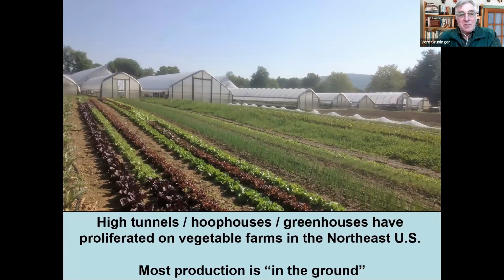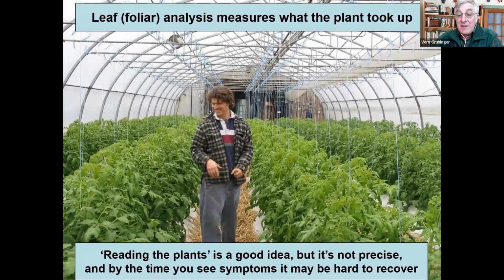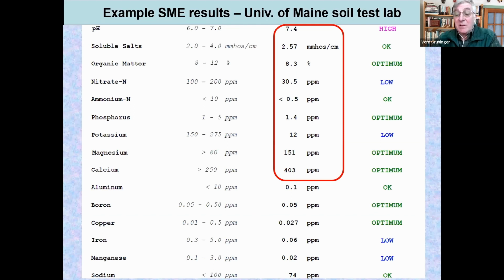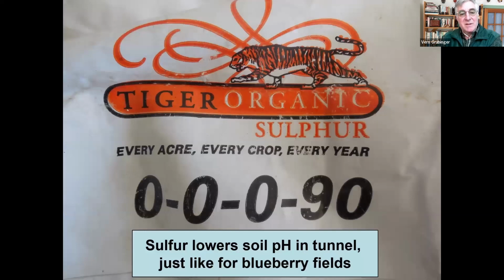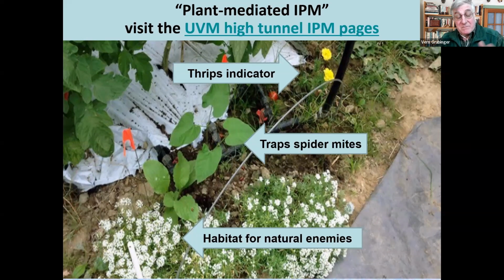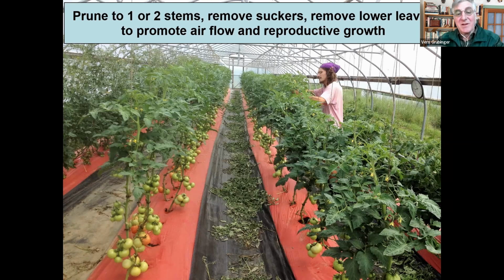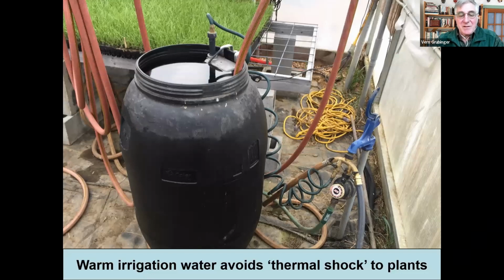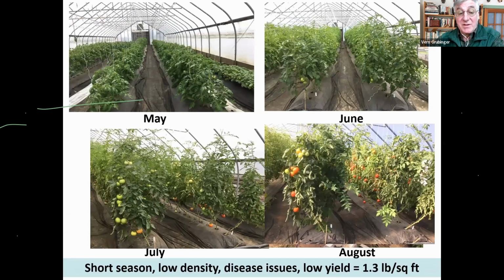High Tunnel Tomato Production for Organic Soil-Based Systems — with Dr. Vern Grubinger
Dr. Vern Grubinger of the University of Vermont Extension shares many “best practices” being used by organic high tunnel (hoop-house) tomato growers in the Northeast U.S. to optimize nutrient management and soil health.

Vern has been working with and learning from farmers for about 35 years. He’s the vegetable and berry specialist and Extension Professor with the University of Vermont, and director of the USDA’s Northeast Sustainable Agriculture Research and Education program (SARE), which makes grants to researchers, educators and farmers

CHAPTERS:

00:00:00   KBFA Introduction
00:01:38   Participant Introductions
00:09:40   Vern Gurbinger Introduction
00:11:28   Production Resources
00:13:12   High Tunnels
00:14:51   Limiting Factors for Yield
00:15:40   Wide Variety of Systems
00:17:15   "Buffering" in Soil-Based Systems
00:19:17   Nutrients Impact Quality
00:19:31   Healthy Transplants
00:19:59   Nutrient Deficiencies
00:20:45   Salt Toxicity
00:23:42   Soil Testing
00:24:51   Types of Soil Test
00:27:28   Use SME, Foliar, and Field Soil Tests
00:28:50   Sampling Protocols
00:30:17   Test Interpretation (Response and Bang-for-Buck)
00:32:19   Q&A: Impact of water temperature
00:33:19   Q&A: Green/yellow shoulders
00:34:32   Q&A: Ideal soil/water temperature
00:36:11   Field Soil Test Example
00:39:24   SME (Saturated Media Extract) Test Example
00:43:13   Tissue (Foliar) Test Example
00:44:24   Tunnels get BIGGER Yields
00:45:49   Nutrient Needs for Yield Targets
00:49:04   Q&A: Conversions between soil tests?
00:49:45   Q&A: Ripening temperatures
00:51:32   Q&A: Single fertilization vs spoon feeding
00:54:31   Organic Fertilizer Options
00:56:19   Soil pH (calcium, sulfur, peat, ...)
00:57:49   Blended Sources
00:58:14   Nitrogen (N) Sources
00:59:58   Nutrient Release Over Time
01:01:31   Phosphorus (P) Sources
01:02:05   Potassium (K) Sources
01:03:40   Other Nutrients
01:04:48   Q&A: Chilean Nitrate alternatives
01:06:49   Distribute Nutrients Evenly
01:09:28   Cover Cropping and Pests
01:11:00   Integrated Pest Management (IPM)
01:15:40   Diseases
01:17:31   Q&A: Blossom End Rot
01:19:40   Ventilation
01:24:46   Pruning
01:27:07   Q&A: Bees and pollination
01:28:59   Q&A: Sanitation
01:30:50   Q&A: Boron & calcium interaction
01:33:08   Q&A: Pollinators chew blossoms
01:33:59   Q&A: Tobacco Mosaic Virus (TMV)
01:35:24   Other Viruses
01:36:22   Steaming Beds
01:37:52   Grafting
01:40:56   Heating Water
01:41:26   Irrigate Evenly
01:42:50   Mulches
01:44:03   Soil Compaction
01:46:10   Remote Monitoring
01:48:55   Yields
01:51:10   Yields vs Plant Density
01:53:11   Transplant Dates & Ground Heat
01:54:37   Start to Finish Photos
01:55:46   Summary
01:56:21   Q&A: SME testing in cold soil
01:57:40   Q&A: Crop Rotation
01:59:37   Q&A: Effect of greenhouse plastic on light/tomato quality
02:00:47   Q&A: Optimum air temperature
02:02:49   Q&A: Conditions to encourage microbes
02:06:04   Q&A: Extreme head (shade cloth, misting, …)
02:07:27   Q&A: Great books
02:08:29   Q&A: Flavour
02:10:05   Q&A: Soil moisture monitoring
02:13:36   Q&A: Heating and circulation
02:15:38   Closing

RESOURCES:

Tomato Production Factsheet by Dr. Grunbinger, "22 ways to optimize high tunnel production"

UVM Horticulture Extension (Dr. Grubinger's "rolodex" of factsheets and technical library)

Vermont Vegetable and Berry Grower's Association (annual general meeting coming up, free, with 24 talks)